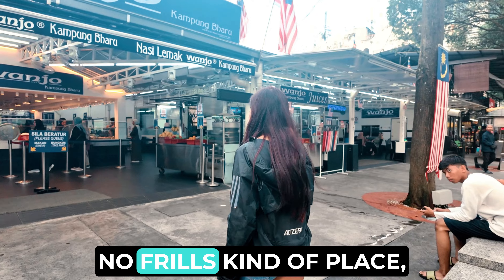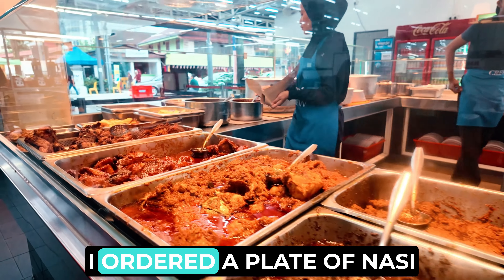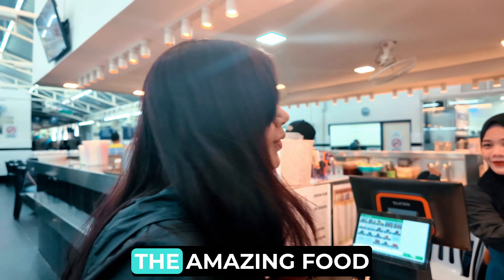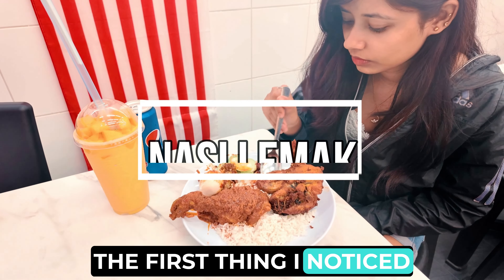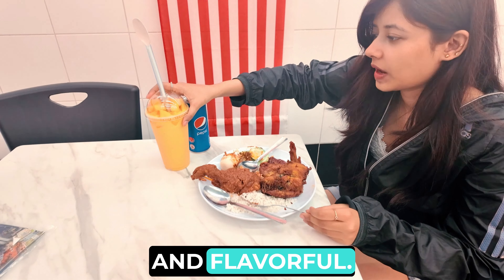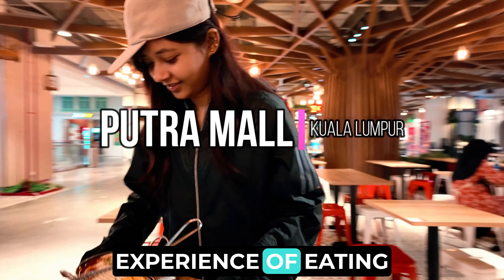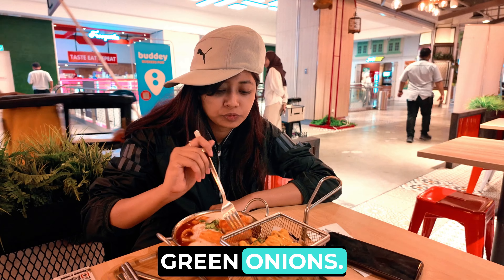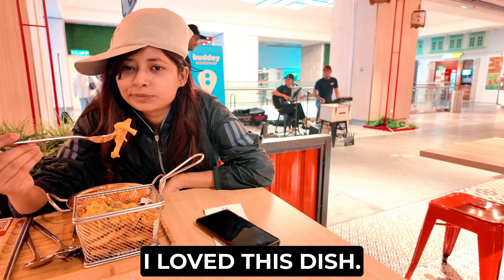Tasting Malaysia: A Culinary Adventure from Street Eats to Fine Dining!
🍜 Welcome to a Gastronomic Tour of Malaysia! 🌶️
Indulge your senses as I take you on a culinary adventure through the vibrant and diverse world of Malaysian cuisine. From the bustling street markets to the finest dining establishments, this video captures every delectable bite of my unforgettable food journey.

🌏 Diverse Tastes of Malaysia:
Malaysia's food scene is a melting pot of flavors, influenced by Malay, Chinese, Indian, and indigenous cultures. Join me as I explore the rich tapestry of tastes that define the nation's culinary identity.

👩‍🍳 Behind the Scenes:
This video goes beyond the plate, offering a glimpse into the preparation, the stories behind the dishes, and the passionate chefs who bring Malaysia's culinary heritage to life.

Chapters:
0:00 Malaysia Trailer
0:38 Nasi Lemak
2:51 Tteokbokki & Fries
3:38 Laksa